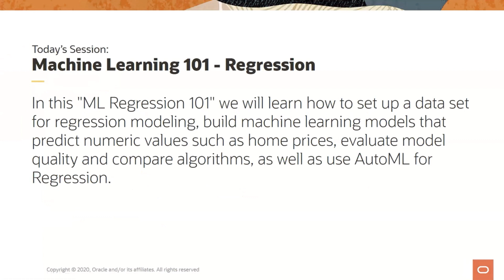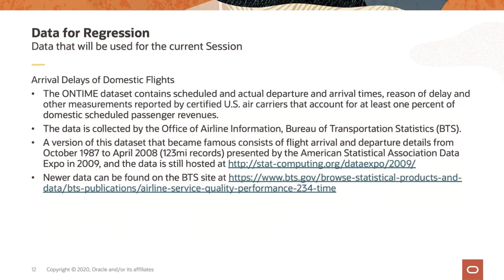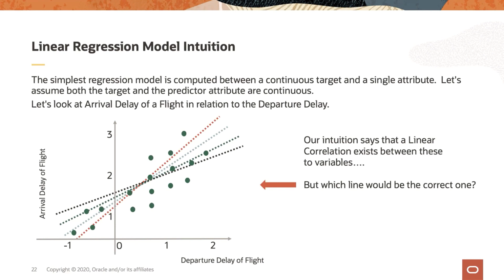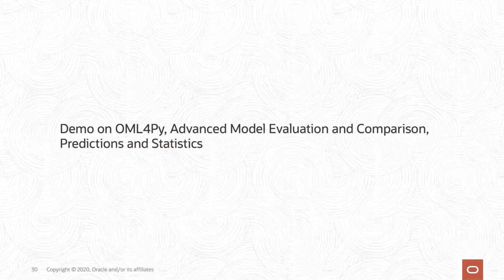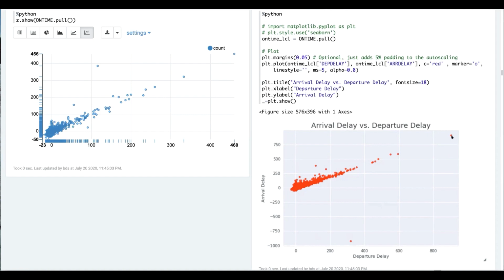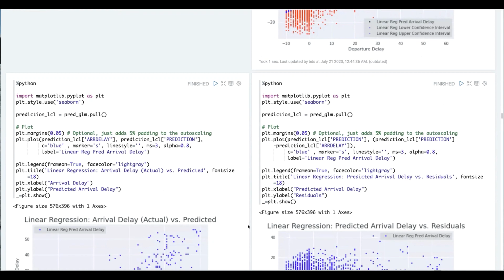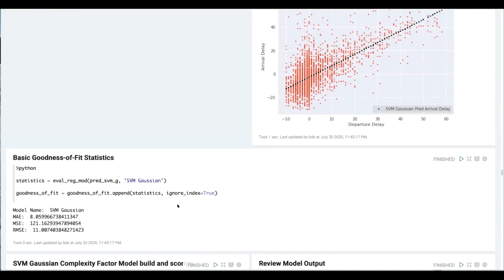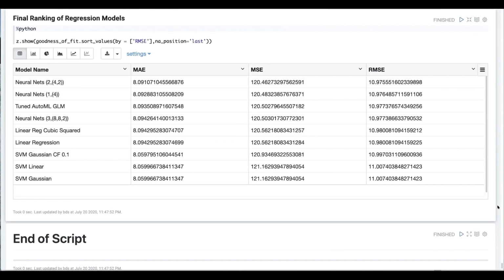Machine Learning 101: Regression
Have you always been curious about what machine learning can do for your business problem, but could never find the time to learn the practical necessary skills? Do you wish to learn what Classification, Regression, Clustering and Feature Extraction techniques do, and how to apply them using the Oracle Machine Learning family of products?  Join us for this third chapter of the series “Oracle Machine Learning Office Hours – Machine Learning 101”.

In this "ML Regression 101" we learned how to set up a data set for regression modeling, build machine learning models that predict numeric values such as home prices, evaluate model quality and compare algorithms, as well as use AutoML for Regression.

Video Highlights
01:01  Next session announcement: 102 Regression
02:01  Machine Learning 101 - Regression
03:07  What is Regression
05:31  History of Regression
08:00  Data for our example
10:30  Terminology
11:11  Data preparation
13:43  Linear Regression model intuition
19:35  Model evaluation
22:47  AutoML
23:12  Demo for Machine Learning 101: Regression
23:50  Data Exploration
33:53  Regression model build
38:12  Linear Regression: Predicted vs. Actuals and Residuals
40:02  Computing the goodness-of-fit statistics in OML4Py
42:08  Linear Regression with feature creation and feature selection
43:57  Support Vector Machines Regression
47:35  Neural Networks Regression
49:25  Ranking of models so far
49:40  AutoML algorithm selection
51:04  AutoML GLM Ridge
52:37  Final ranking of models
53:20  Q&A